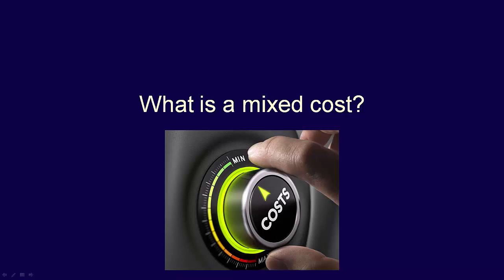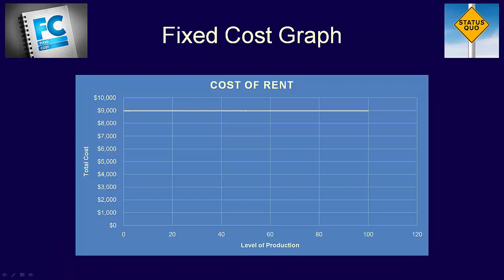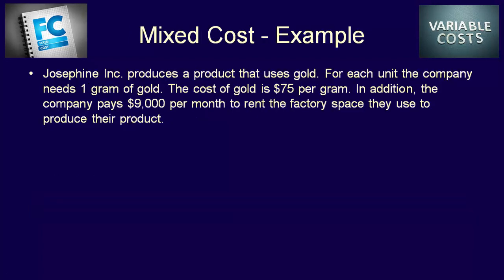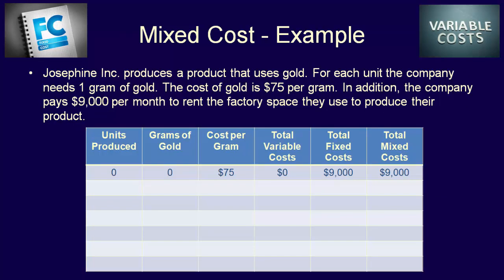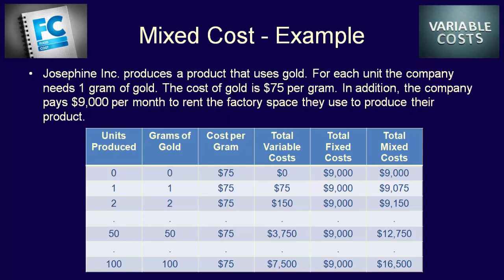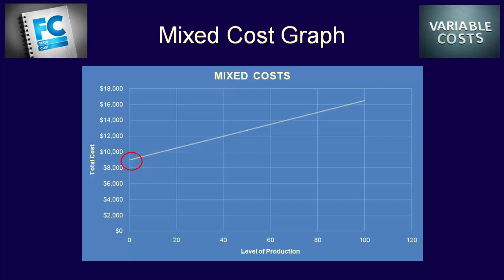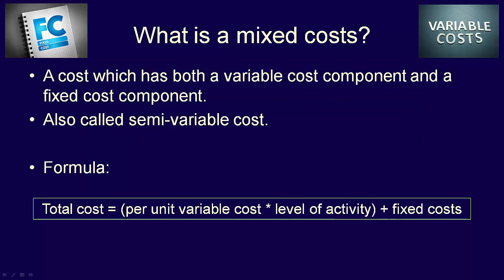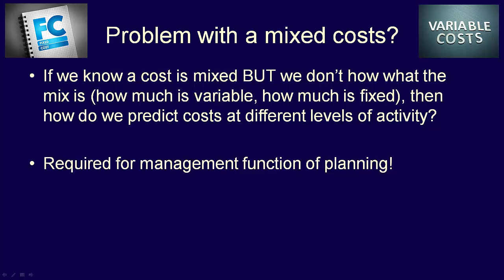Chapter 2, Video 7, Mixed Costs Explained!